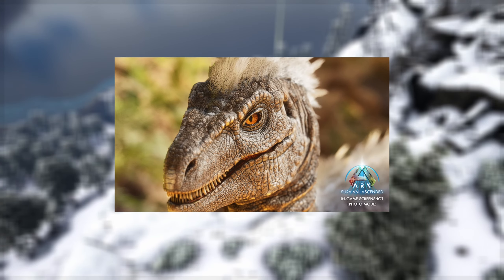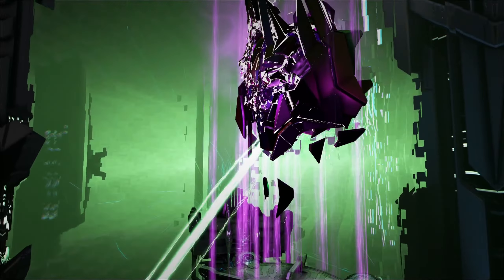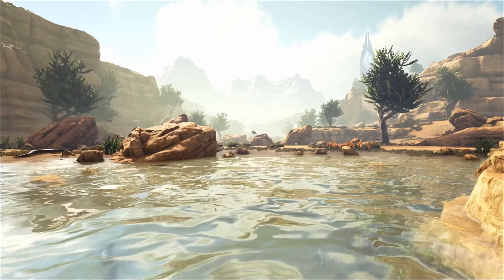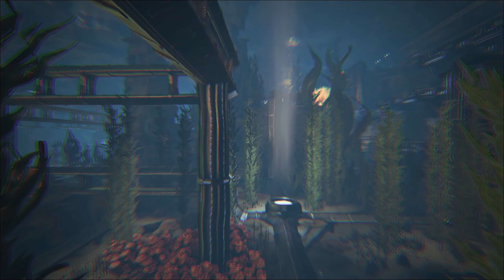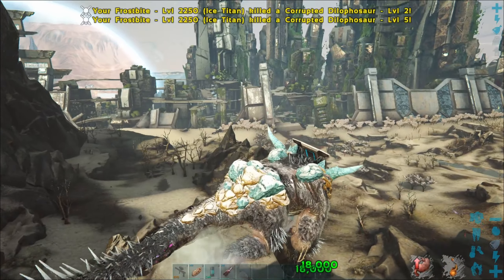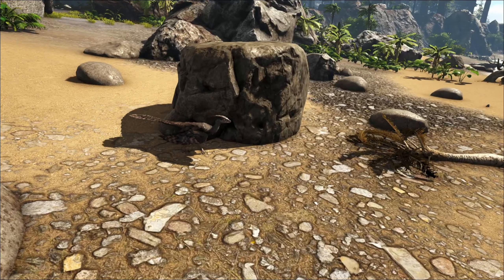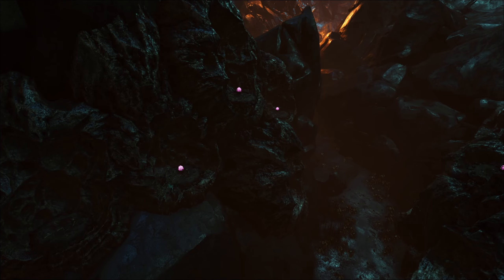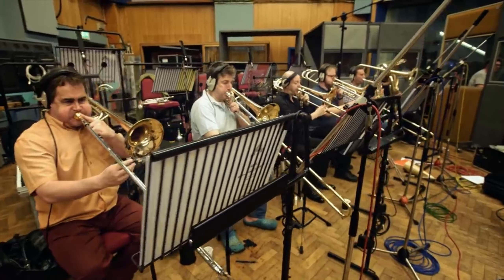Story Map Ranking | Ark: Survival Evolved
only positivity allowed here ;)

Intro - 0:00
Notes About Ranking - 1:01
Genesis Part 1 - 1:38
Scorched Earth - 5:22
Genesis Part 2 - 7:49
Extinction - 9:52
The Island - 12:35
Aberration - 14:36
General Game Thoughts - 17:15
Outro - 19:47

Sources Used For Some Clips

Some clips were from official ark trailers, most of which you can find on the official Ark YouTube channel